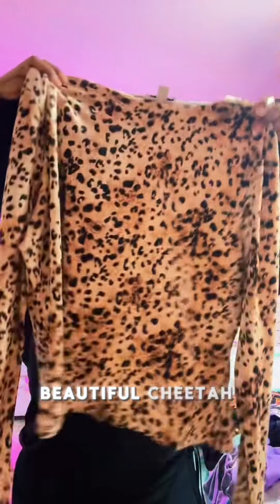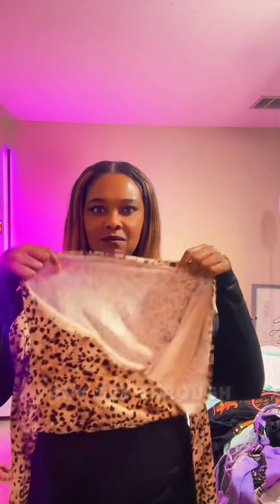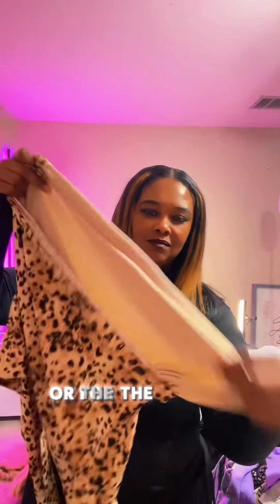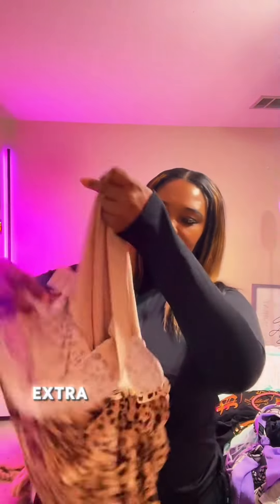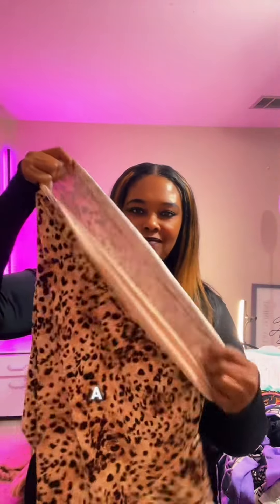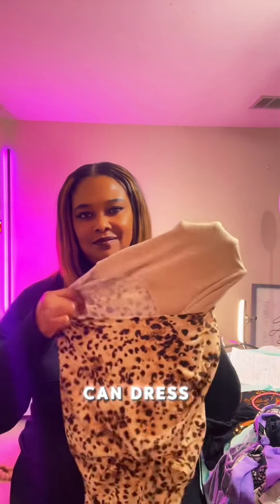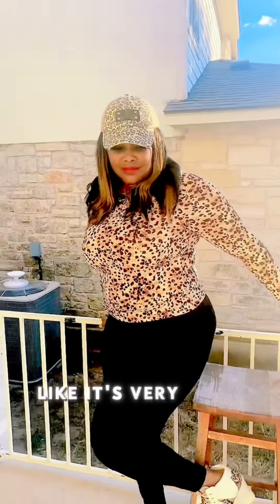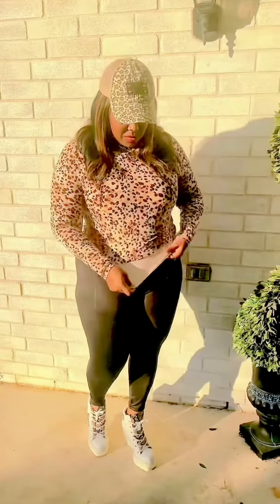Cute Macy’s Cheetah Jersey shirt!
Macy’s Cheetah Jersey Shirt! Very cutesy, very demure and very versatile! It’s very soft, comfortable and stretchy. You can dress it up or dress for work or dinner, and dress down to run errands.